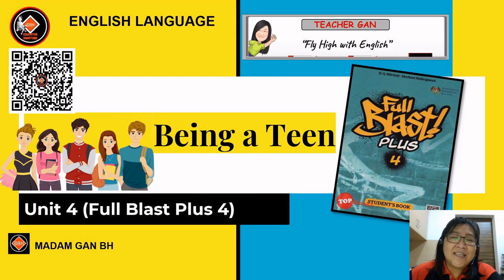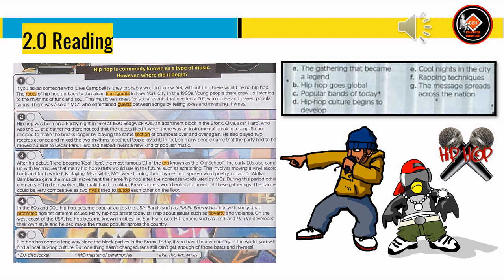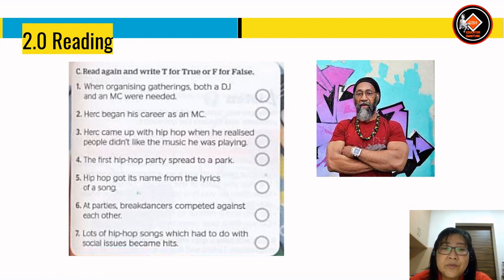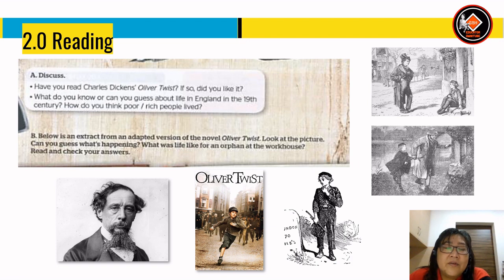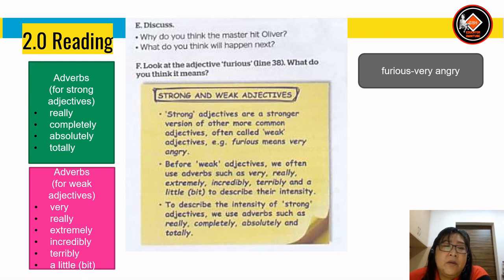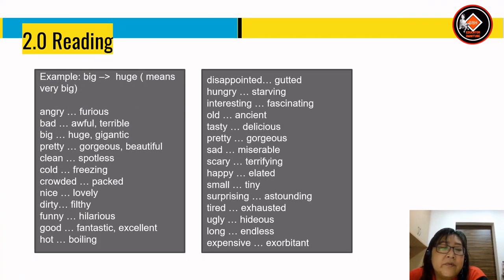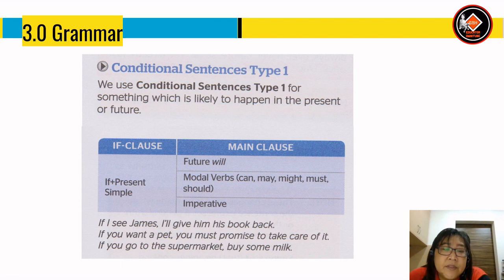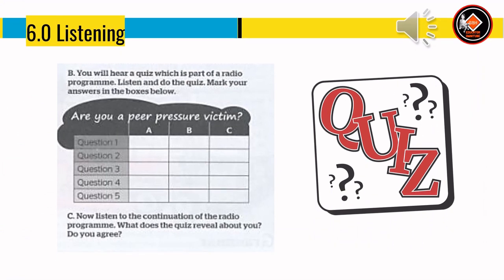🔴 ENGLISH LANGUAGE- Form 4 (Unit 4 : Being A Teen) Part 2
This video is for the second part of Unit 4 (Being A Teen). The lessons and exercises are based on the textbook and cover various skills, vocabulary as grammar.